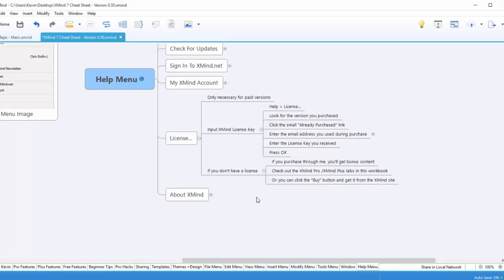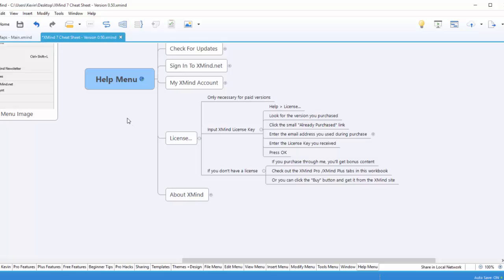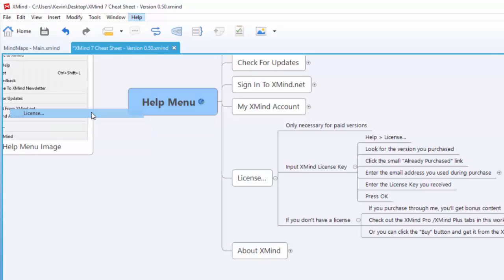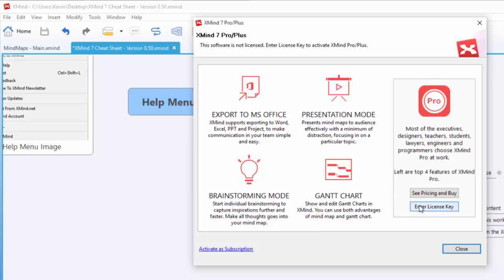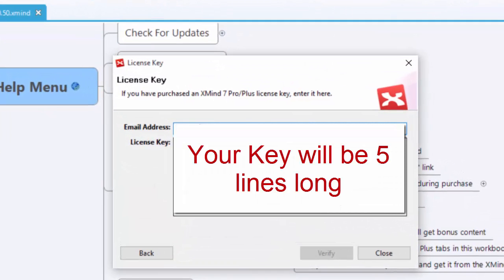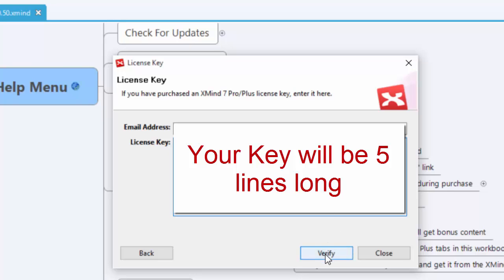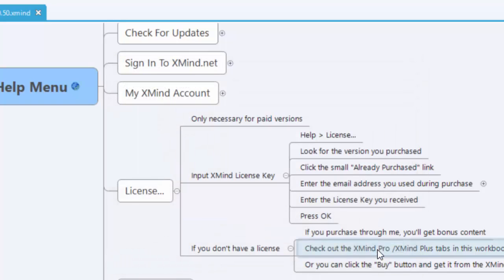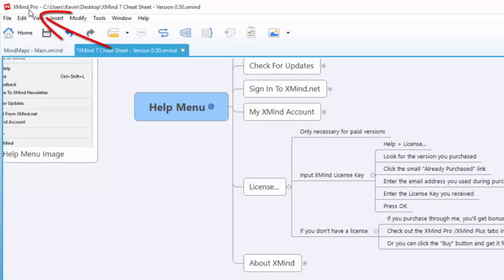XMind 7 - How to enter a license key (after purchase)